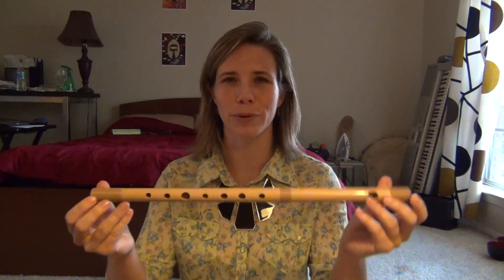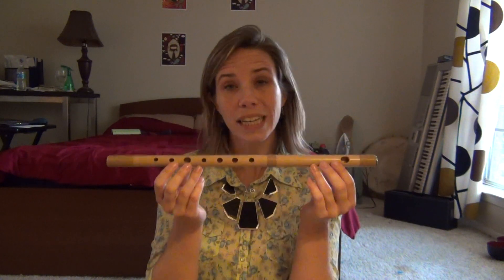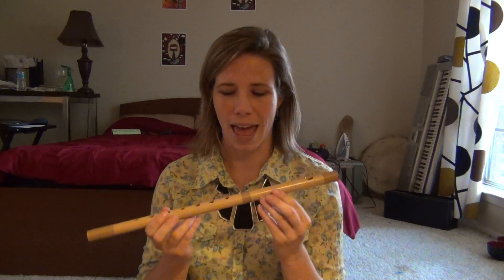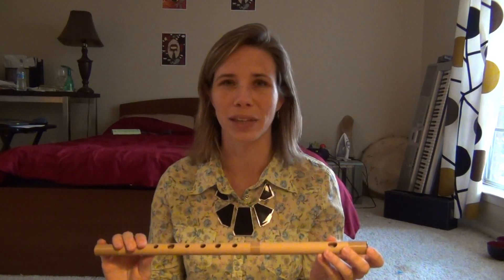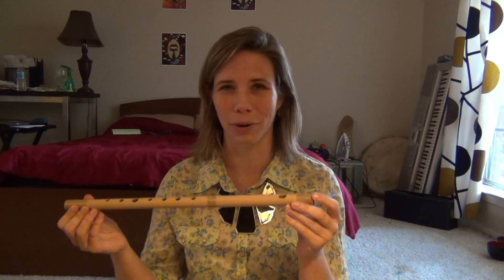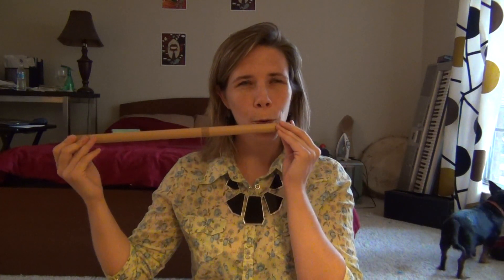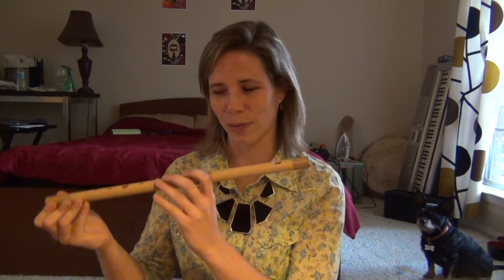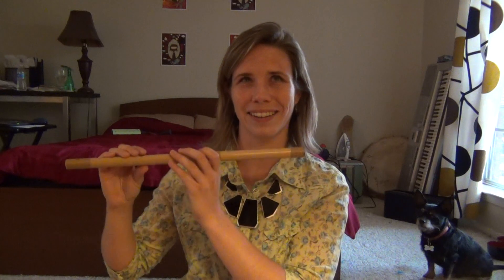I Learn Fue: 1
I'm learning to play the fue, a Japanese bamboo flute. I've never played any kind of flute before, so you can see that I have a long way to go.